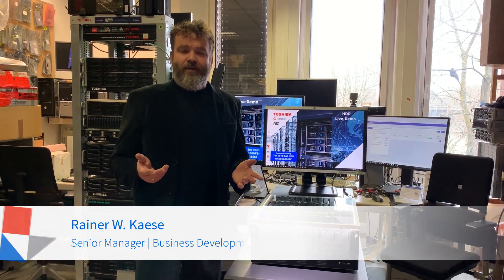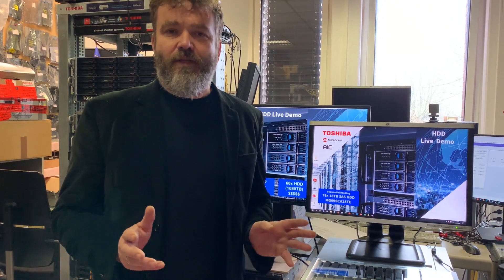Toshiba HDD Lab - How 78 High Capacity Hard Disk Drives Scale in Terms of Performance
Check on our MG Series Hard Disk portfolio, designed for your Enterprise business
How 78 high capacity hard disk drives scale in terms of performance: Take a look at the results from an evaluation in the European Toshiba HDD laboratory, explained by Rainer W. Kaese, Senior Manager, Business Development, Storage Products Division. Rainer W. Kaese has been with Toshiba for almost 30 years and is currently responsible for the introduction and qualification of Toshiba’s Enterprise HDD products into data centers, Cloud Computing and Enterprise applications.